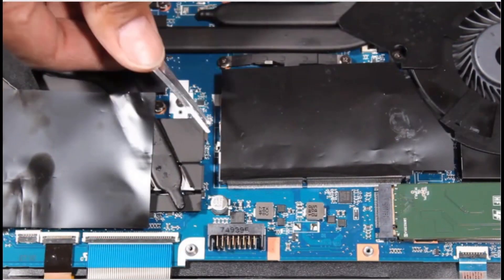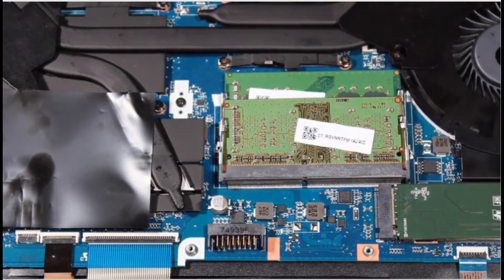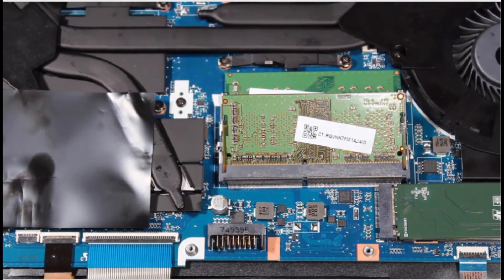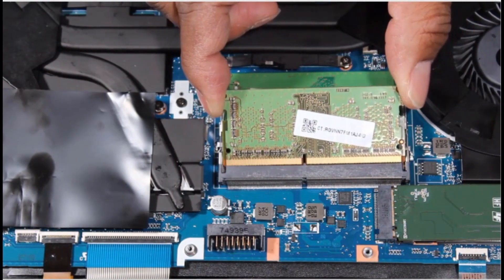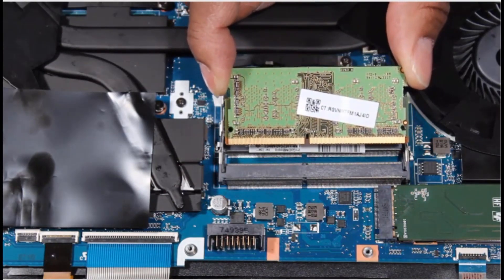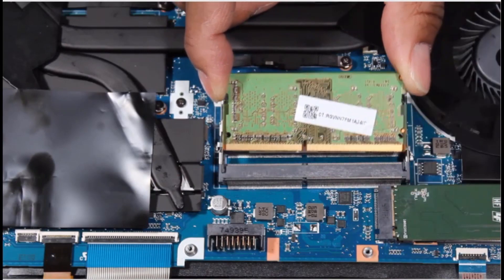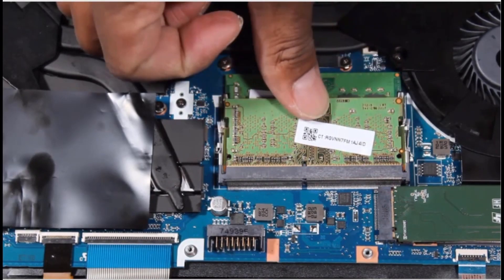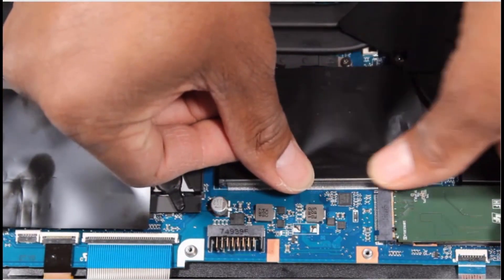How to replace the Memory Module for OMEN by HP 15 Series Gaming Laptop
- Tweezers
- Flashlight (optional)